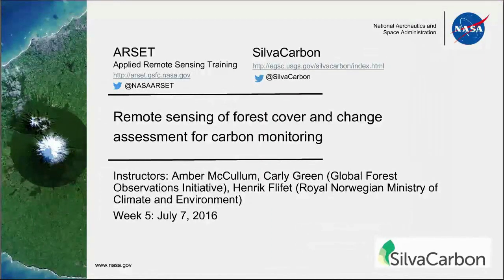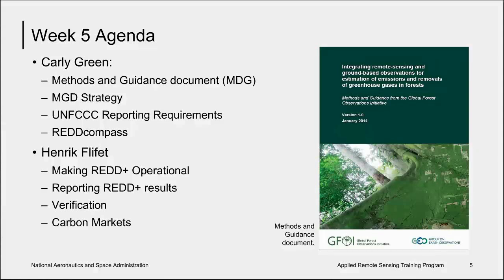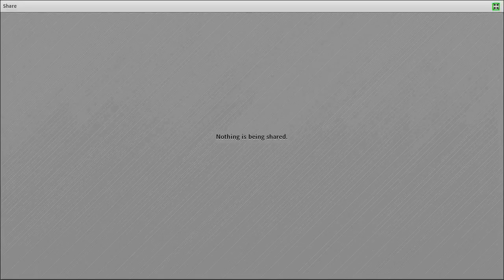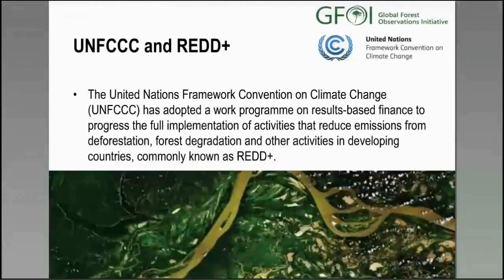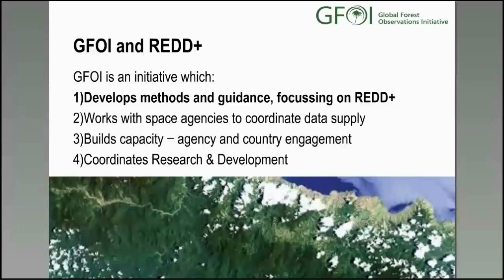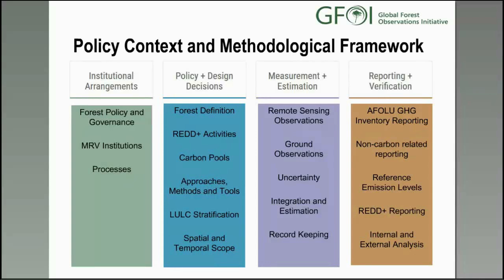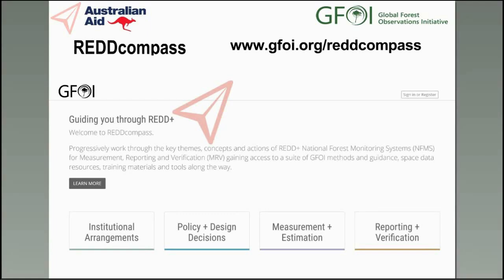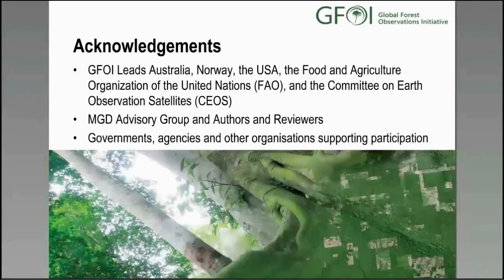NASA ARSET: Guidance, Reporting, and Verification, Part 5/5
Remote Sensing of Forest Cover and Change Assessment for Carbon Monitoring

Part Five: Guidance, Reporting, and Verification

An overview of guidance resources (methods and guidance documentation (MGD), REDDCompass, and GOFC-GOLD SourceBook) and reporting and future perspectives, including the role of carbon markets and carbon emission reporting from the forest sector. You can access all training materials from this webinar series on the training webpage: